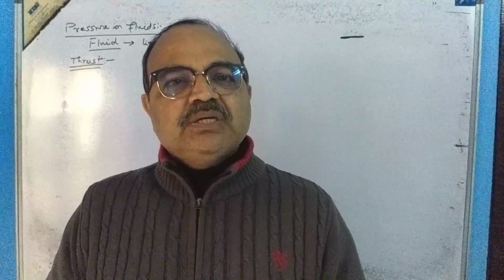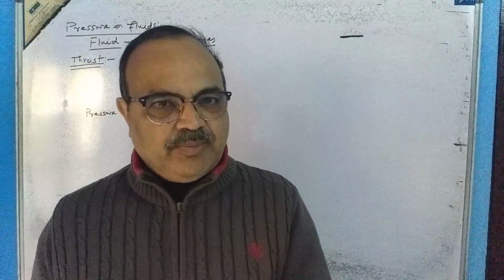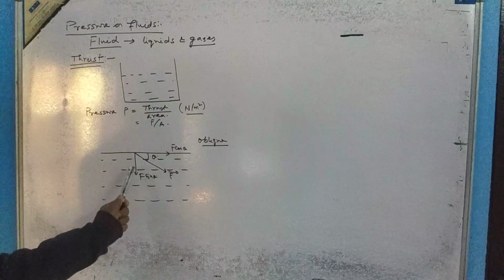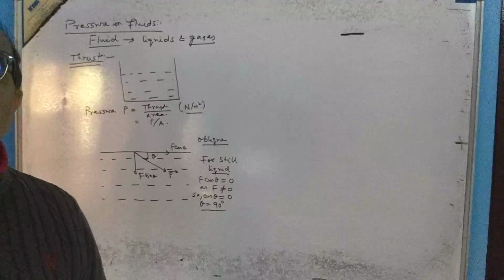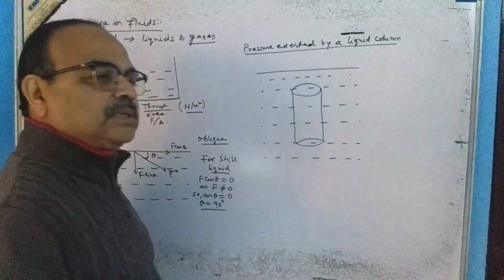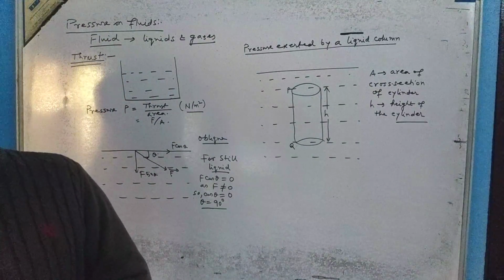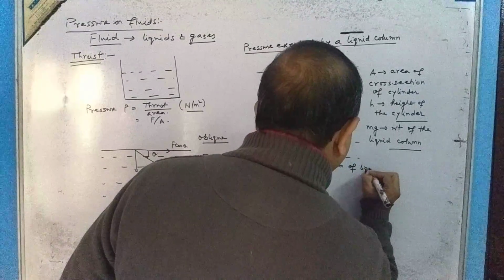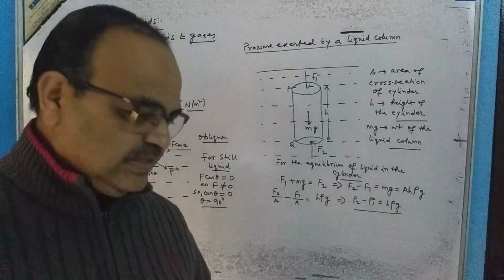Pressure in fluids